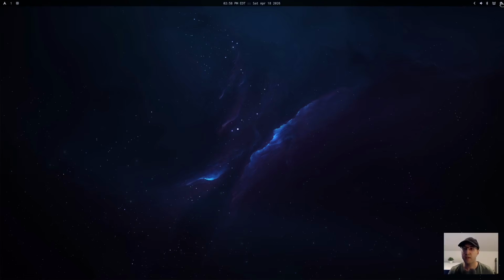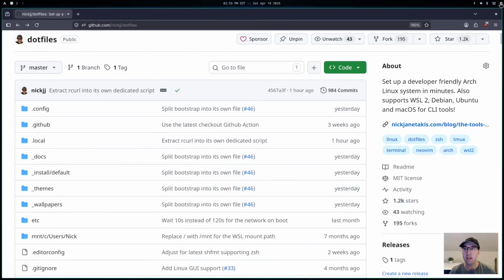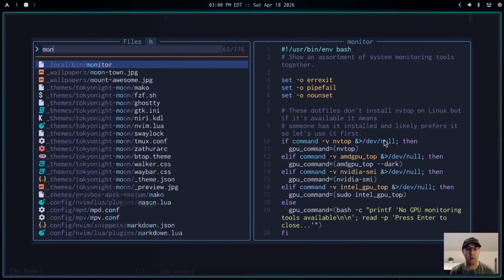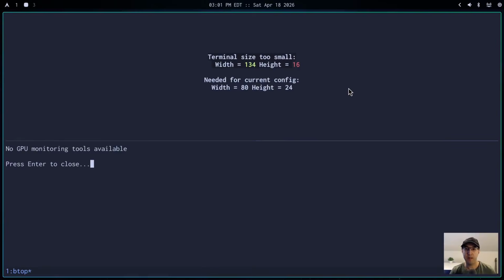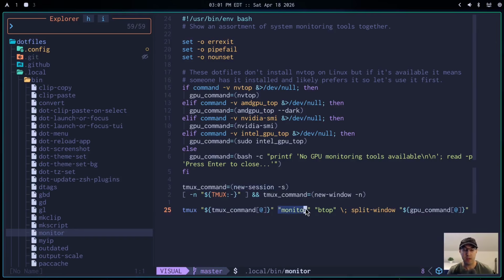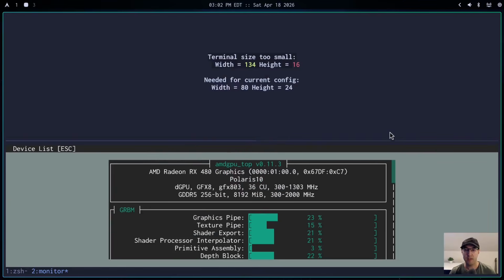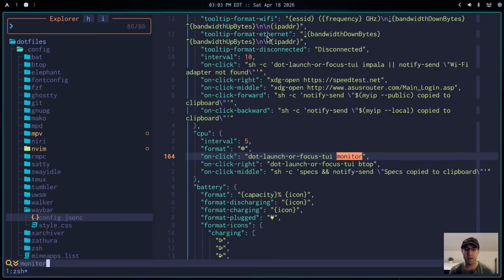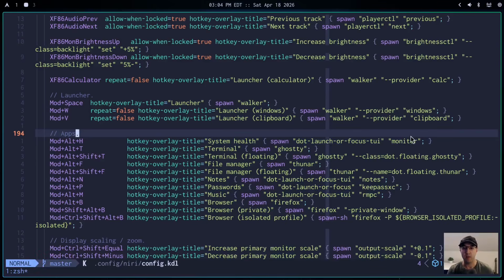Combine Tmux, btop and a GPU Monitoring Tool for System Monitoring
A small shell script you can run or assign to a global hotkey to monitor system health.

TIMESTAMPS
0:00 -- Intro
0:10 -- Quick demo
1:21 -- Only btop by itself
1:53 -- Looking at the code
3:41 -- Showing what happens when not in tmux
4:37 -- Molding your OS for you
4:55 -- How I have Waybar and niri configured to use it